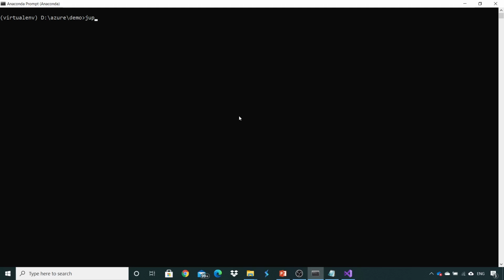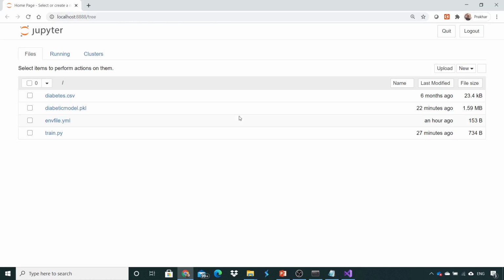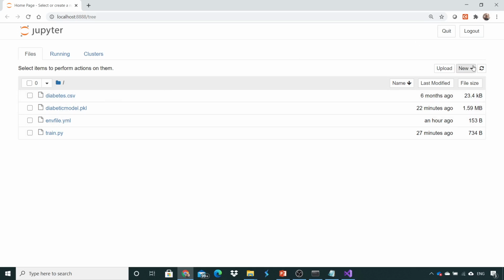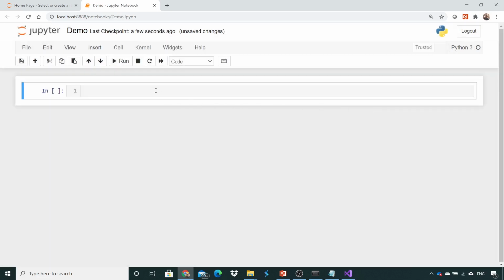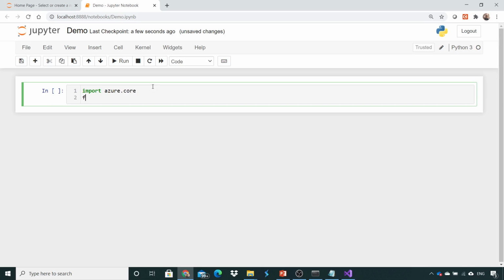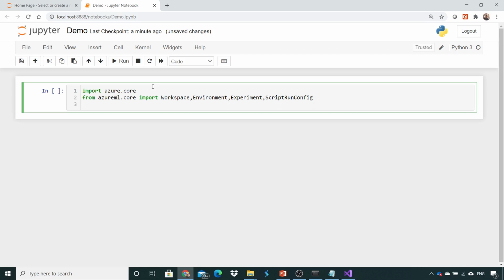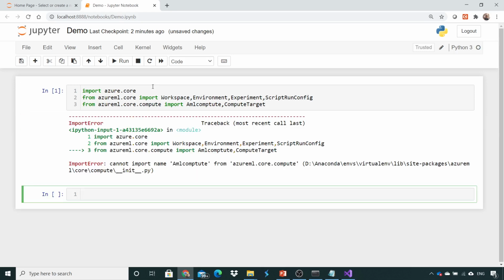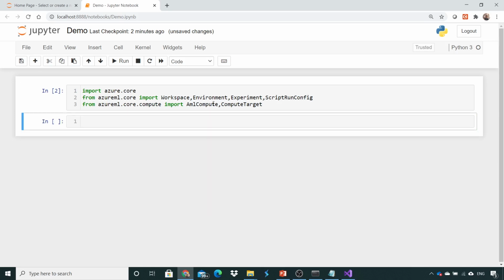Chapter 10 Importing Azureml python libraries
Importing Azureml python libraries